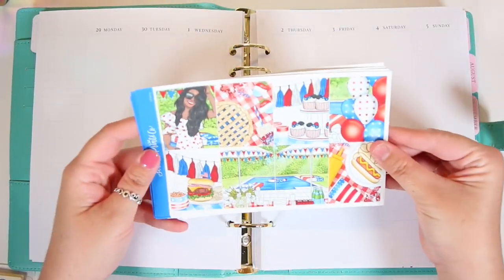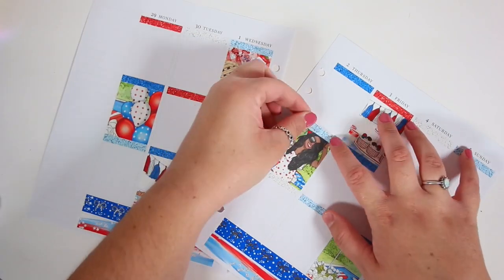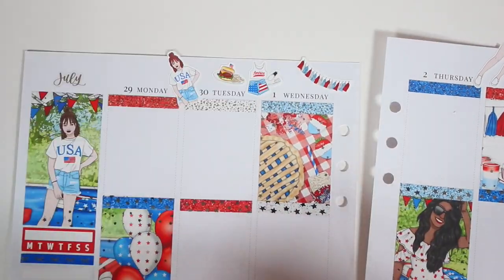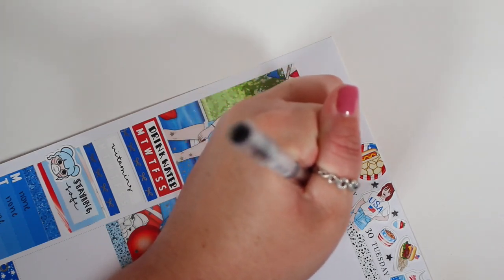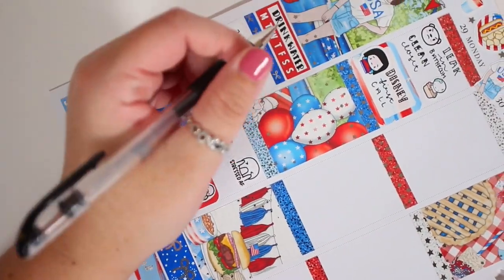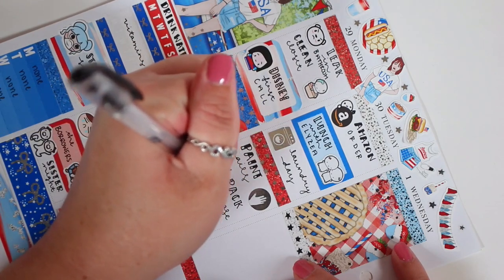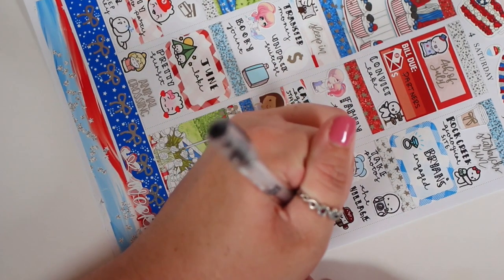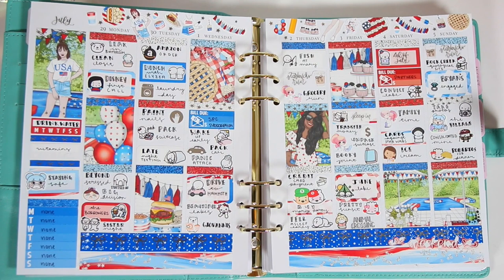Plan With Me! | Scribble Prints Co Fourth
FAVORITE TOOLS:
SLICE TOOL
UN-DU ADHESIVE REMOVER
TOMBOW CORRECTION TAPE
HOLOGRAPHIC SCISSORS
PAPERMATE FLAIR PEN
PILOT G2 0.38 GEL PEN
UNIBAL SIGNO 0.38 GEL PEN